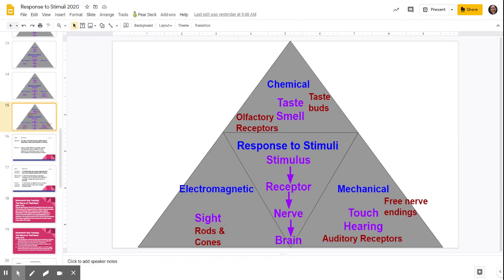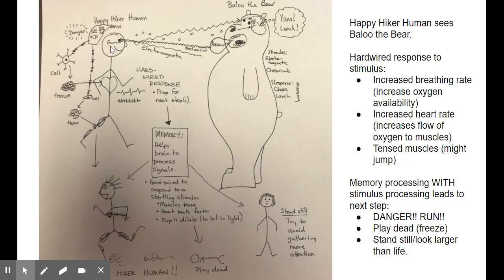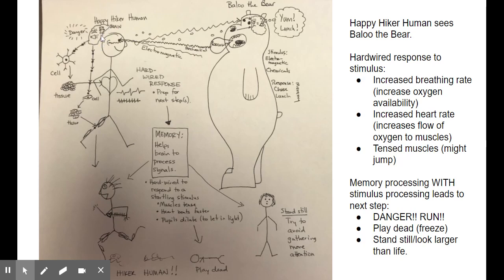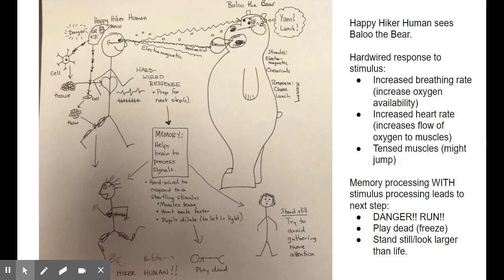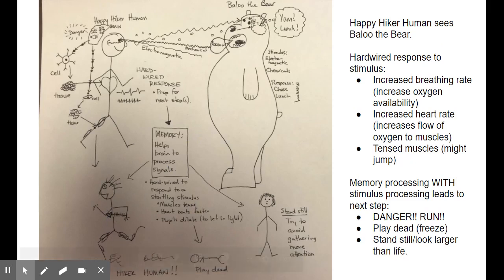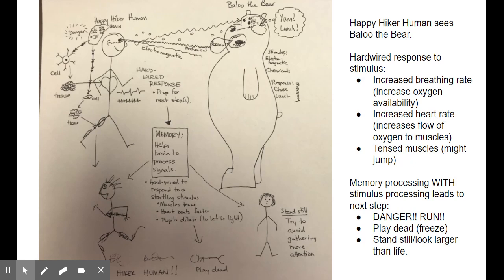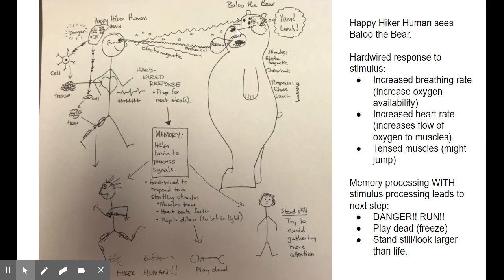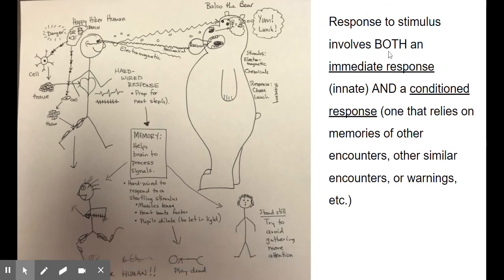Sept 15 Live Session make-up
If you missed the Sept 15 Live Session, please watch this video. Be sure to take the Quizizz quiz and click on "Mark Completed" in the live session assignment when you finish with Quizizz.